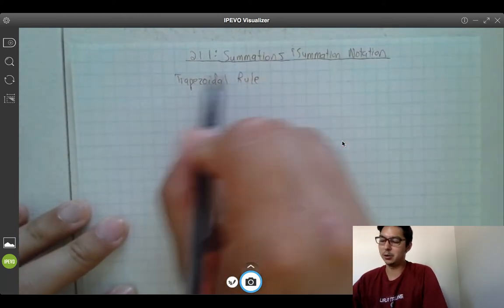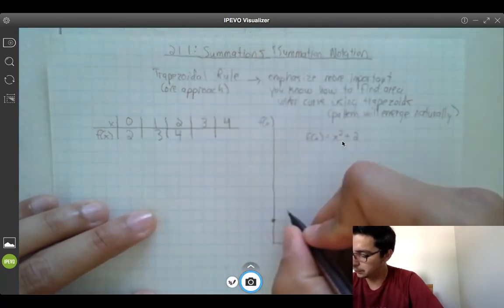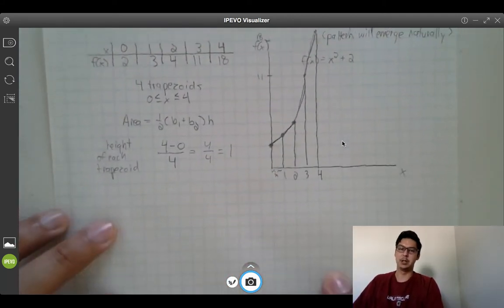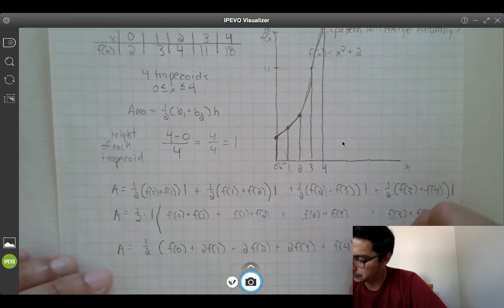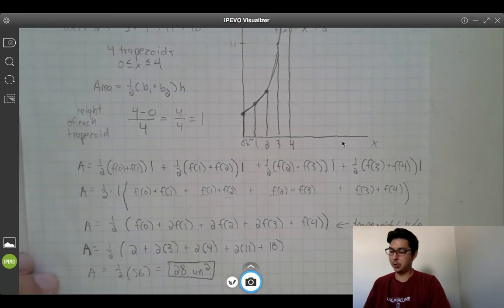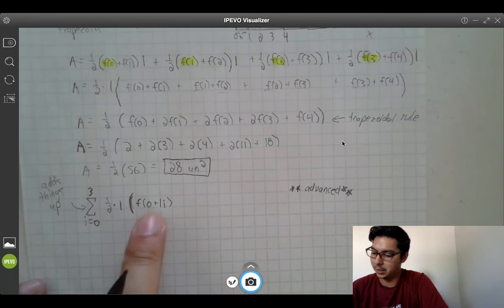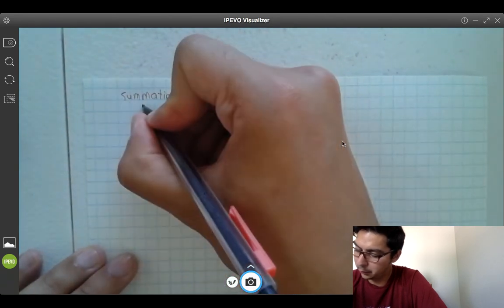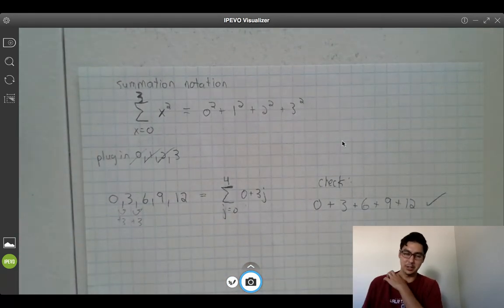2.1.1 Summation Notation and Trapezoid rule